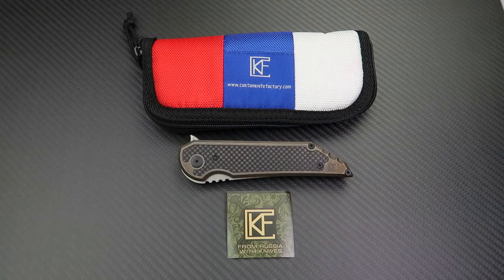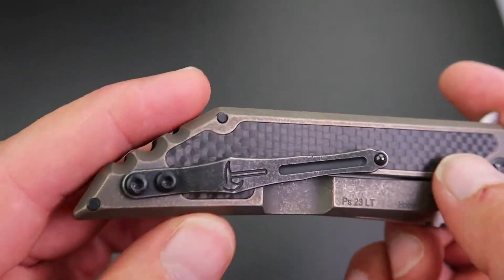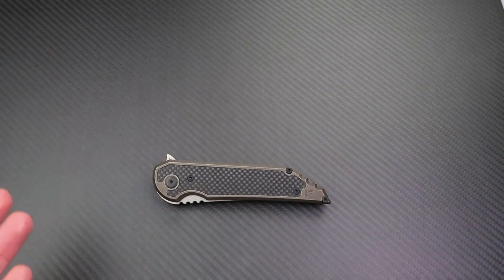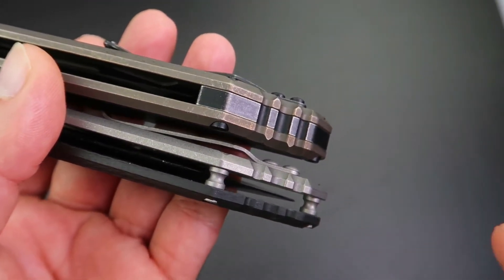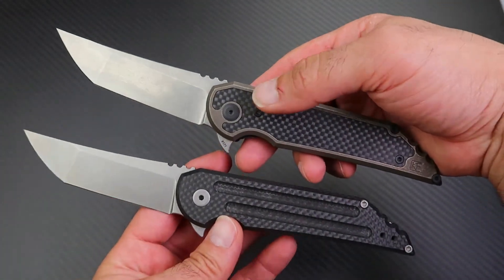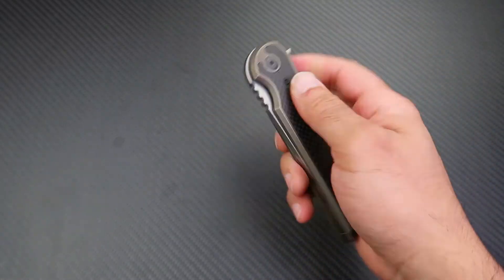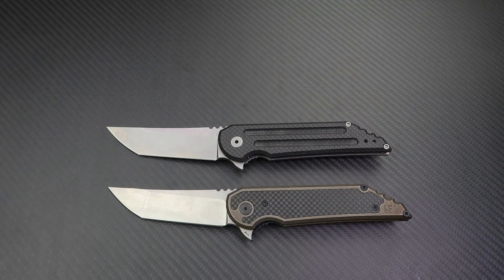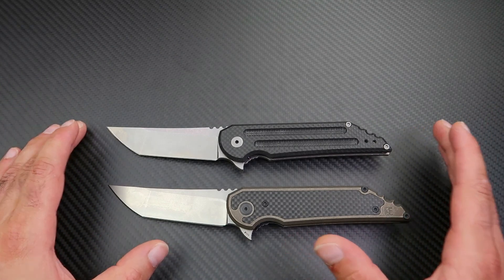Custom Knife Factory (CKF)/Hoback Kwaiback, A Comprehensive Review & Comparison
Today we are taking a look at Custom Knife Factory Kwaiback, A collaboration between Jake Hoback and Custom Knife Factory.
We will also do a side by side comparison between Hoback's original Kwaiback and the Custom Knife Factory collaboration Kwaiback.